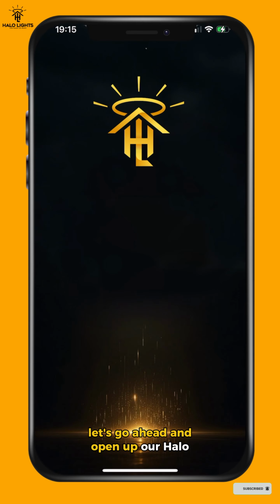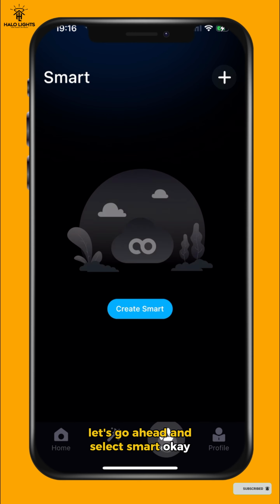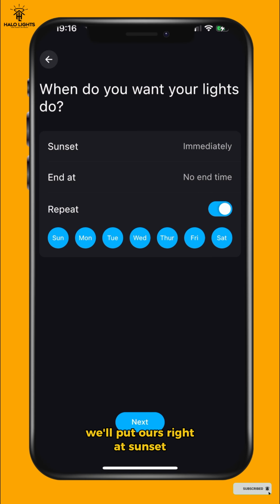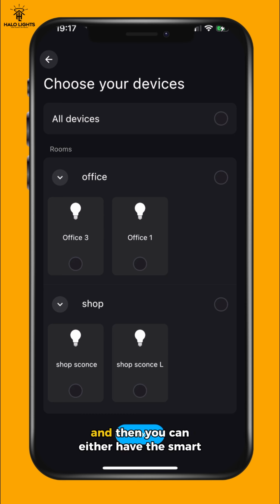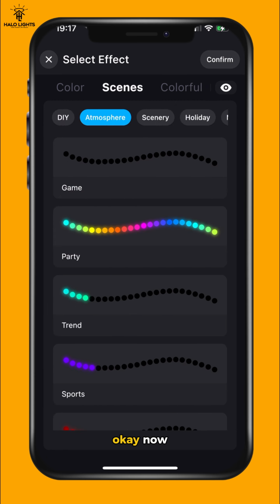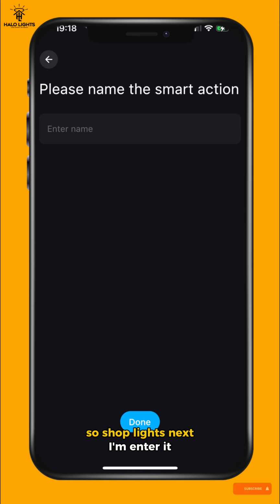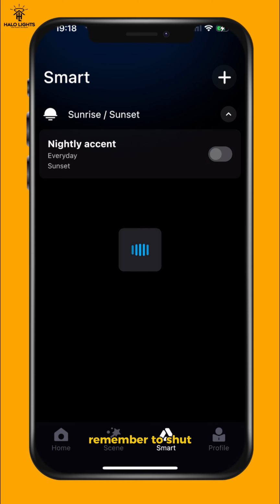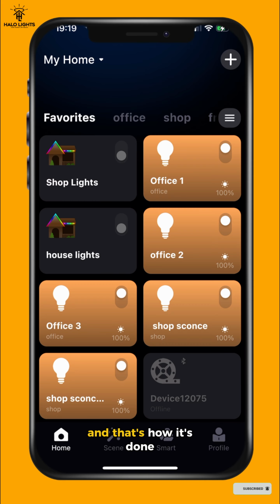How to Set Up Smart Light Schedules (Never Touch a Switch Again!)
Tired of constantly flipping light switches?  Take control of your smart lights with the perfect schedule! In this video, I’ll show you how to automate your lighting so it works on your time—whether you’re home, away, or just want the perfect vibe. Set it once and let your lights do the work! Ready to make your home smarter? Let’s go!